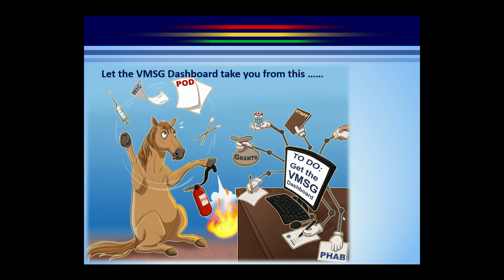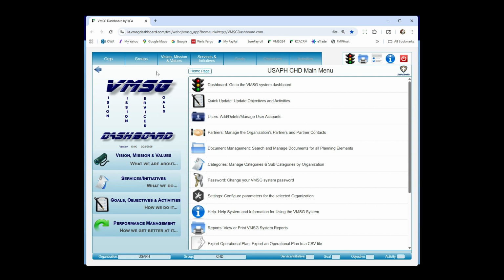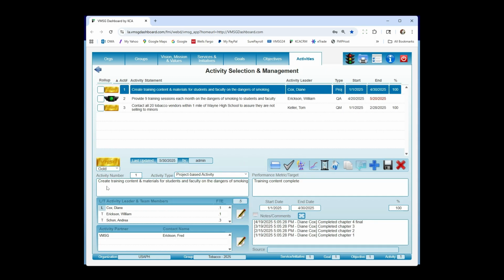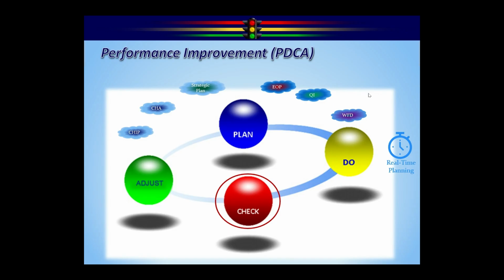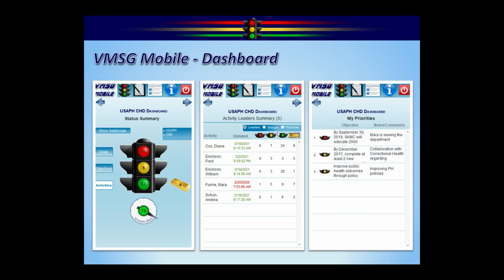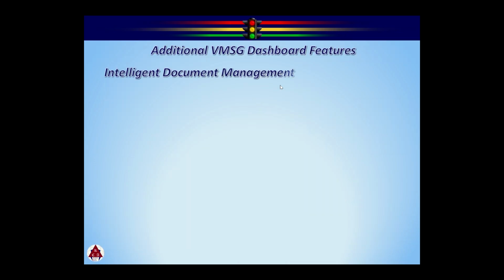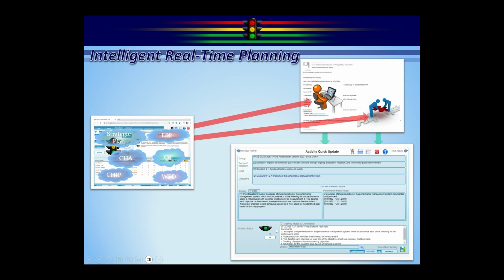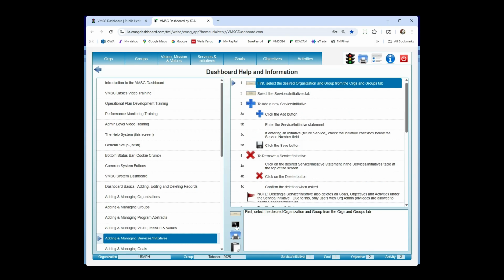2025 10 03 08 03 Bloomfield Twp Dept of Health VMSG Training #1 Intro and Overview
VMSG Training #1   Intro and Overview